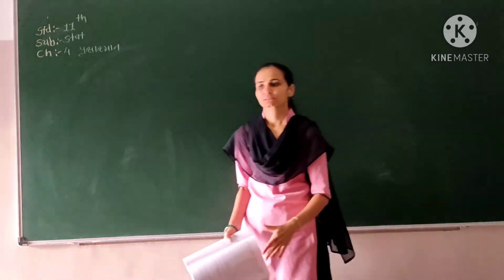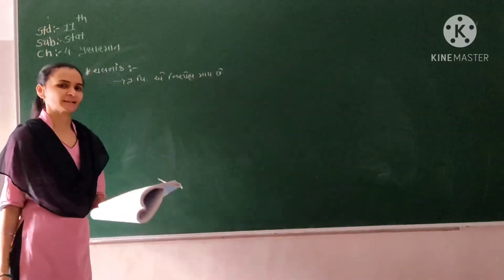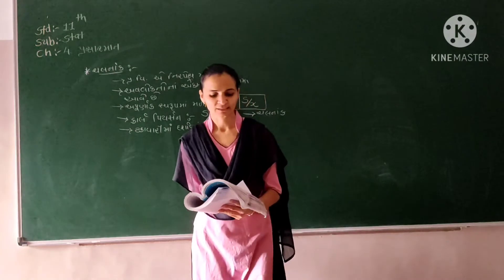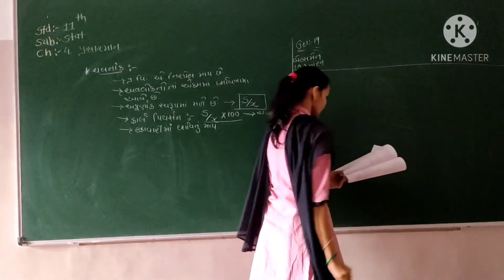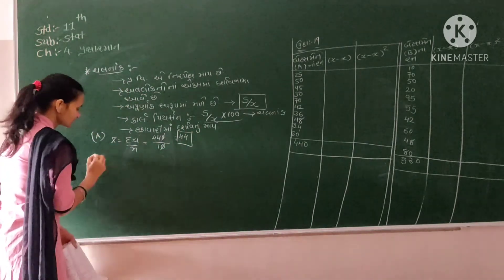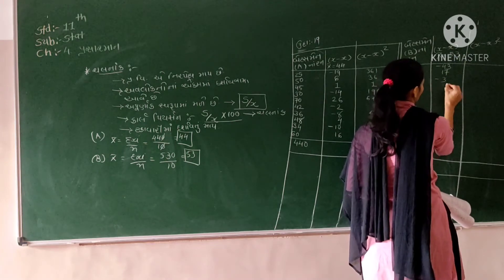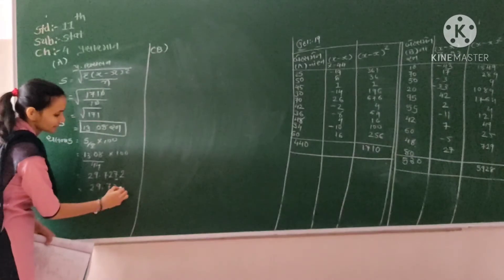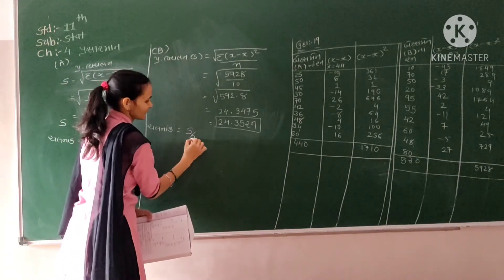STD : 11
STAT